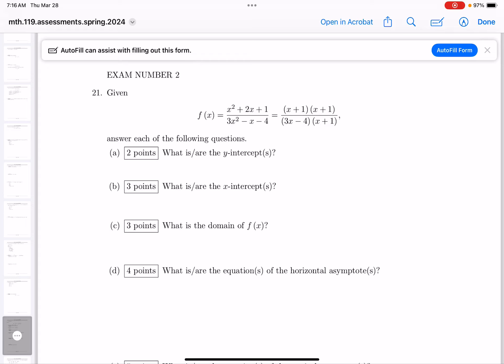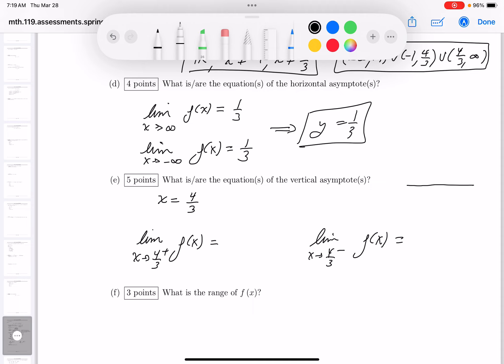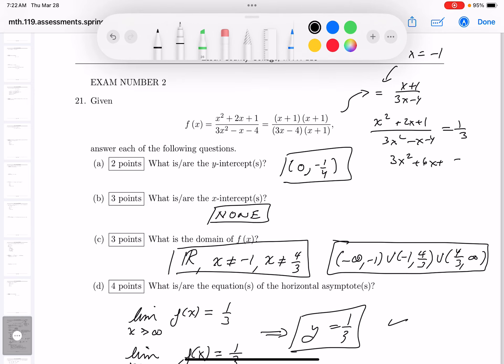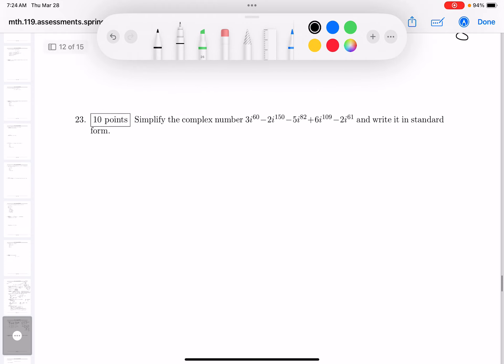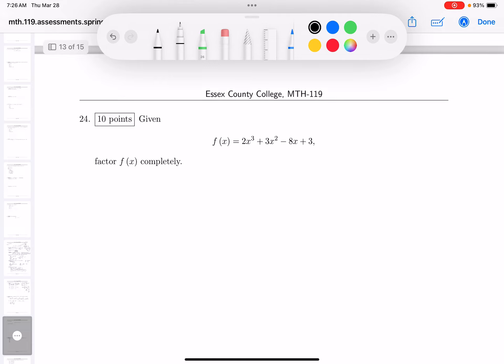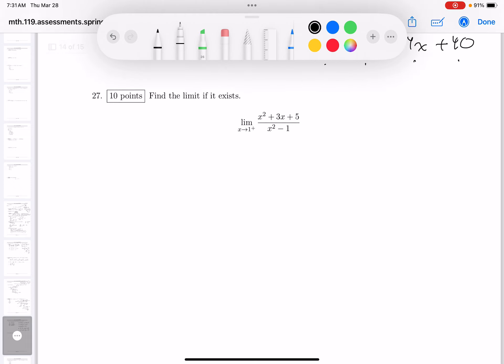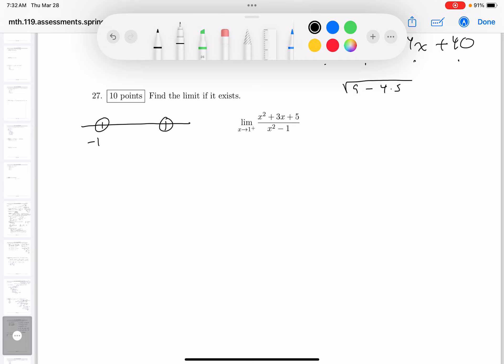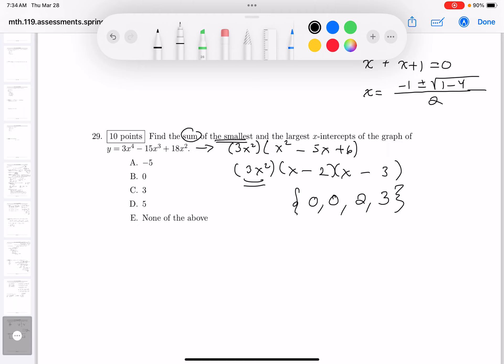mth 119 exam 02 s 2024